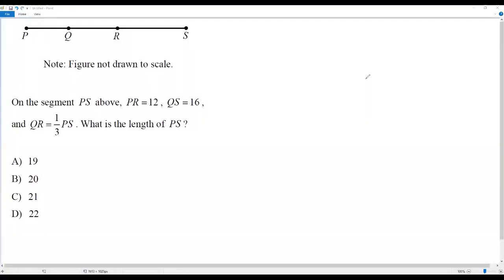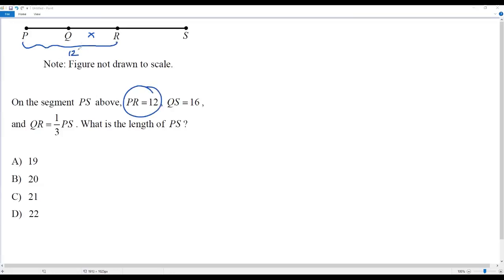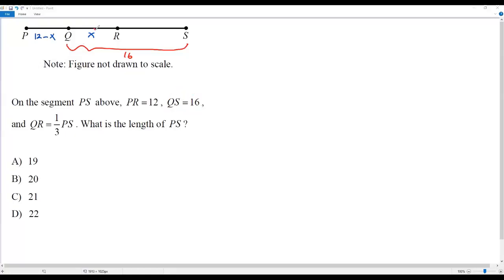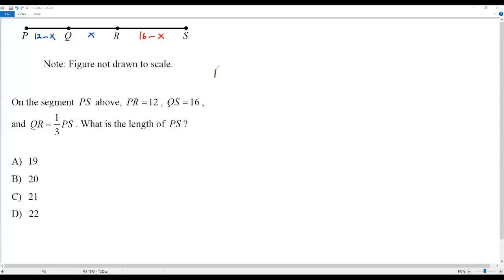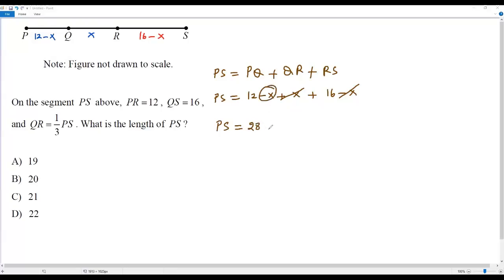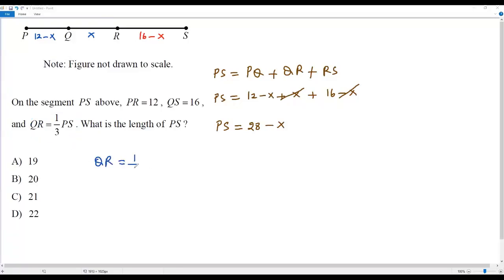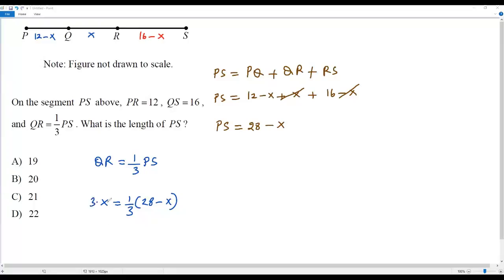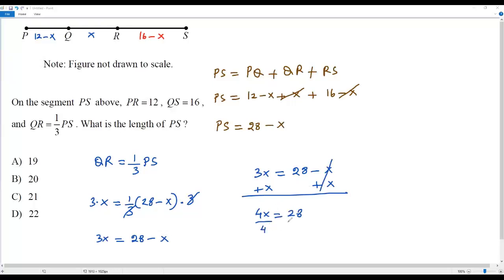Problem on Line Segment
On the segment PS above, PR = 12, QS = 16 and QR = (1/3)PS, what is the length of PS?

A)  19
B)  20
C)  21
D)  22